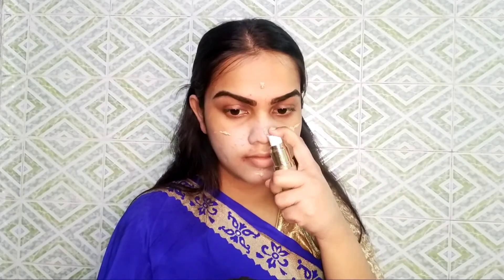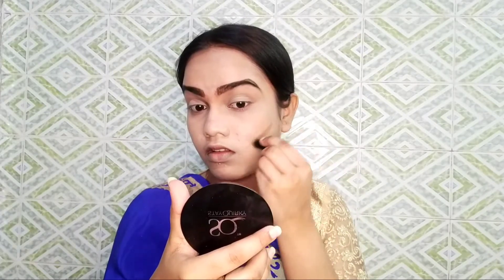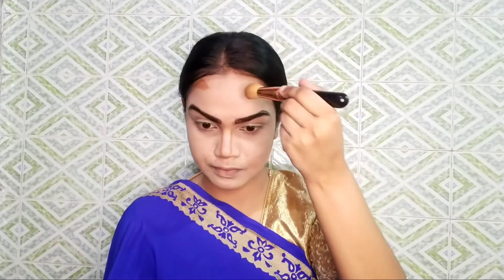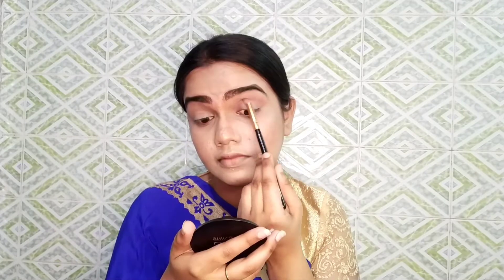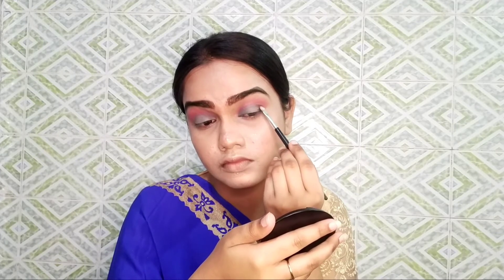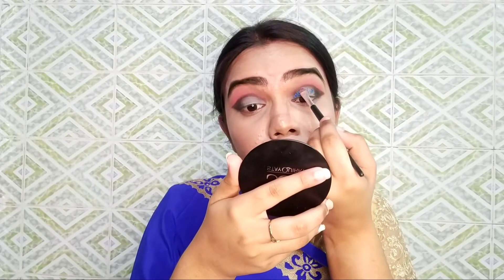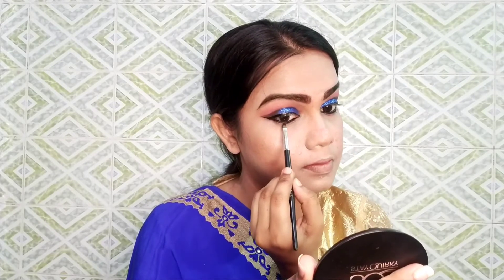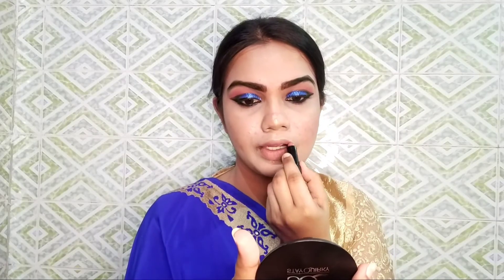Glittery blue eyelook ||style makeup N tips by Aly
Hey everyone 👋
I'm Alina Alam and this is my YouTube channel style makeup N tips by Aly I hope you all are doing good.I'm here to share my knowledge , ideas,tips and tricks with you guys

Is video me Maine share kiya h glittery blue eyelook with nude lips I hope aplogo ko accha lagega